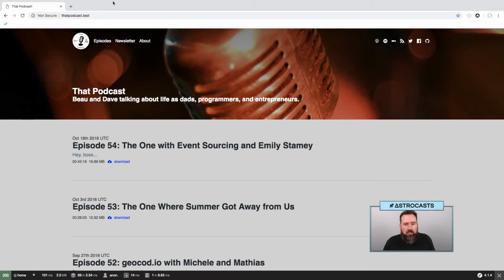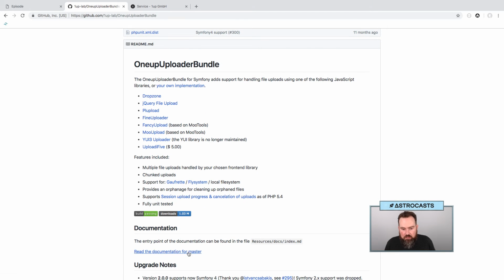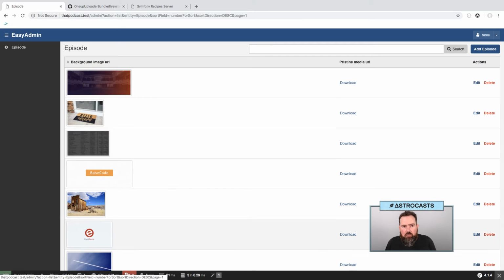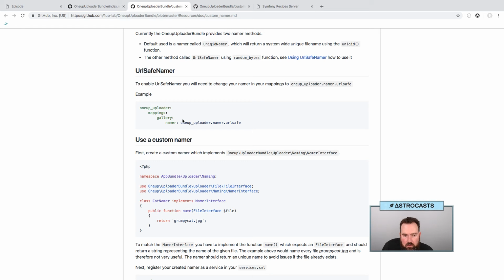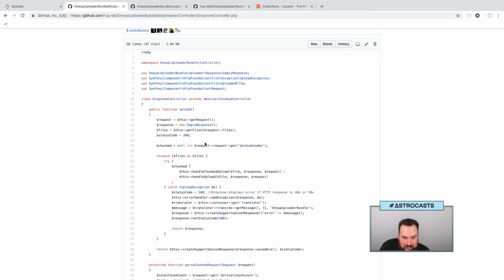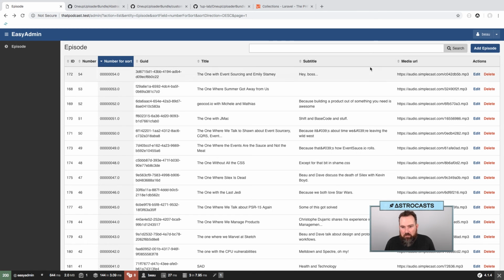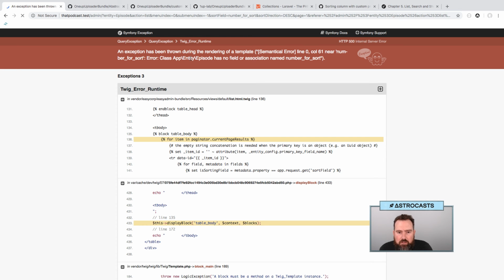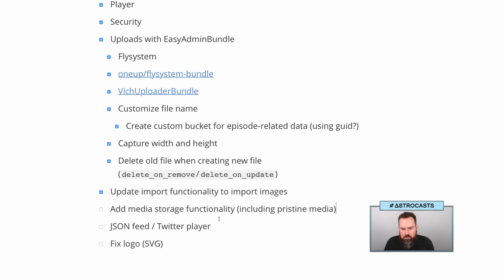Session 17: Trying out OneupUploaderBundle instead of VichUploaderBundle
In this session, we try OneupUploaderBundle to see if we can get it to work better than VichUploaderBundle.

Spoiler alert: you might want to just skip to session 18 where we roll our own admin because EasyAdmin became quite painful. :)